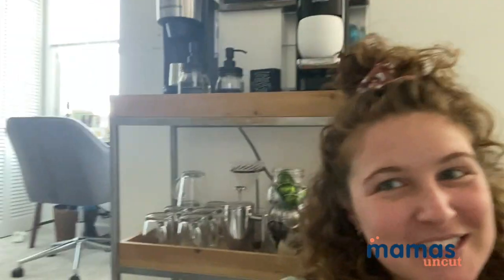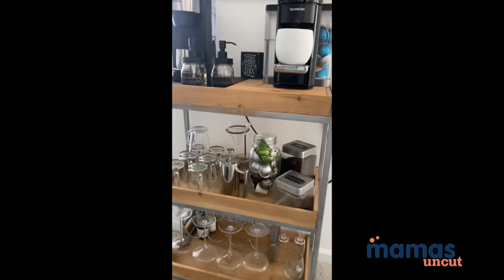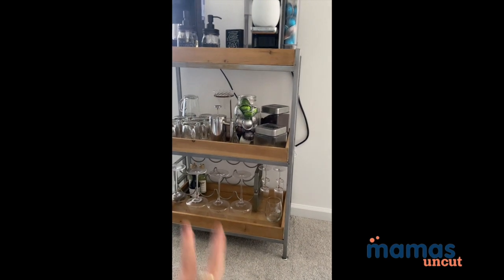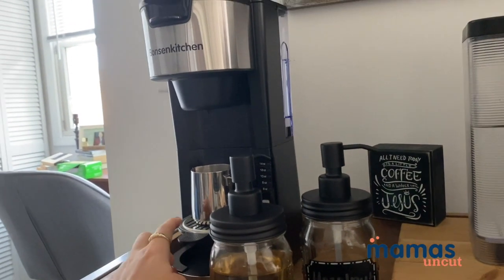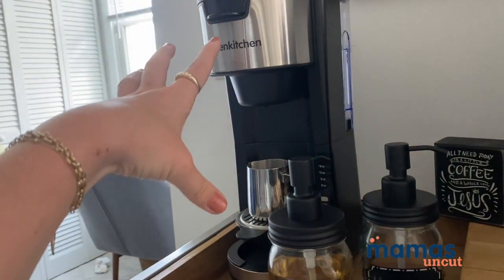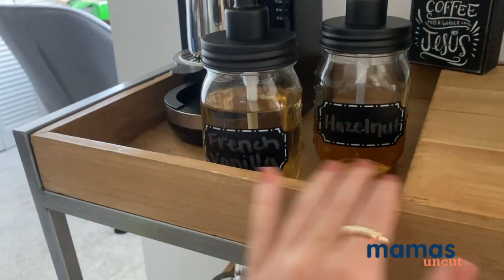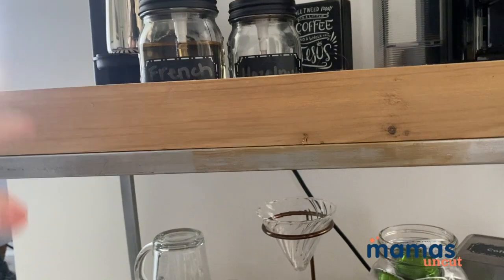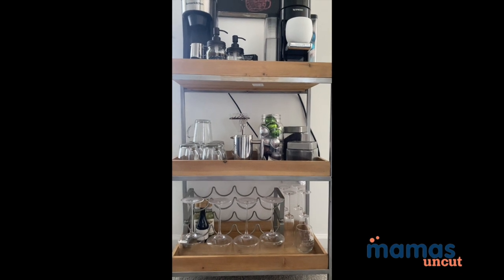Have You Been Wanting a Coffee Cart? This Is Your Sign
Drink cart

Pour over coffee

Coffee Maker

Liquid dispenser

French Press

Champagne classes

Wine rack

Mamas Uncut is a participant in multiple affiliate programs, including Skimlinks, ShareASale, Commission Junction, and the Amazon Services LLC Associates Program, an affiliate advertising program designed to provide a means for sites to earn advertising fees by advertising and linking to Amazon.com. Mamas Uncut may earn a percentage of revenue generated from purchases made via the links in this post.

Mamas Uncut is a participant in the Target Affiliate Marketing Program, an affiliate advertising, and marketing program that pays advertising fees to sites that advertise and link to Target.com. Mamas Uncut may earn a percentage of revenue generated from purchases made via the links in this post."